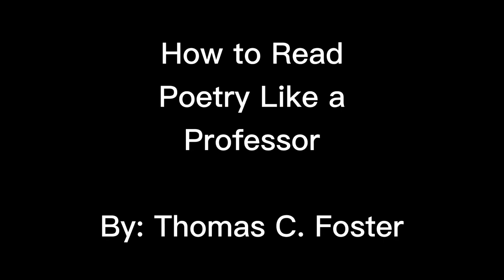Thomas C. Foster | How to Read Poetry Like a Professor | Chapter 4 | Read-Aloud | Audiobook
Howdy, I’m Avery!

I was recently assigned this book to read in my high school English class. I have a hard time getting into books, especially ones that aren’t fiction or made specifically for entertainment, so I try to find audiobooks or read-alouds for every book that I read.

This time, I couldn’t find an audiobook that didn’t require me to pay for a subscription, so I decided to make my own!

Sorry in advance for me stumbling over words and the volume being too low/high. I know I’m not the best at reading or dictation or volume. I’m literally recording on my phone. But, I hope that I can help someone out with these videos. Good luck!

If you made it this far, way to go! I plan on recording and releasing every chapter by the end of this week. It may happen and it may not. We’ll just have to wait and see!

How to Read Poetry Like a Professor ~ Thomas C. Foster ~ Read-Aloud ~ Audiobook ~ Chapter 4 ~  The Rhythm(s) of the Saints ~ Page 49-61